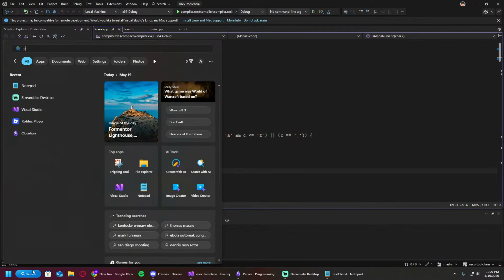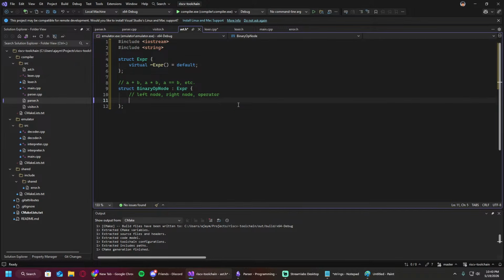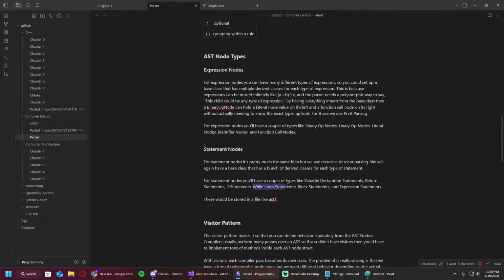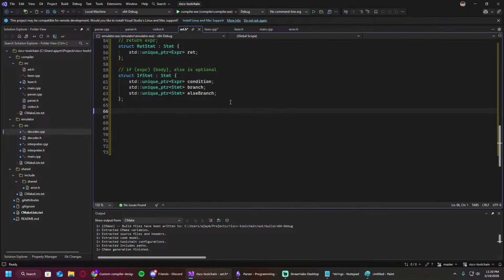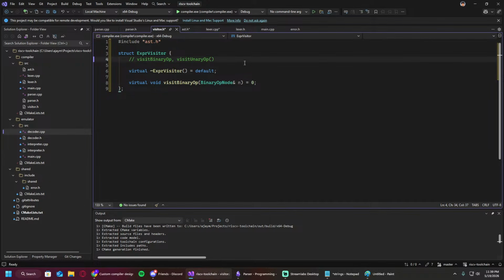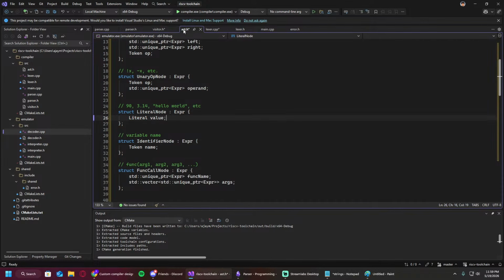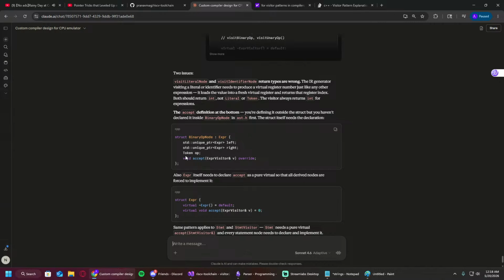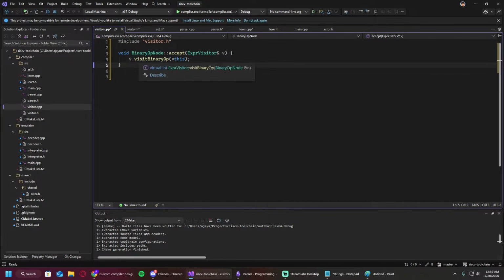Parser | Writing a C Compiler in C++ | risc-v toolchain | Day 4